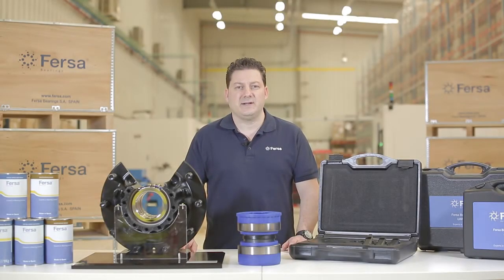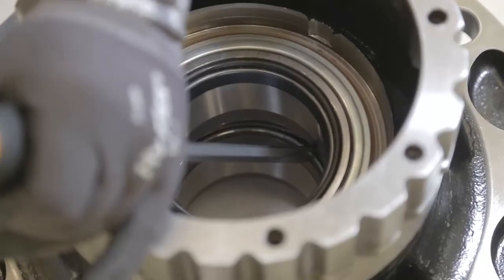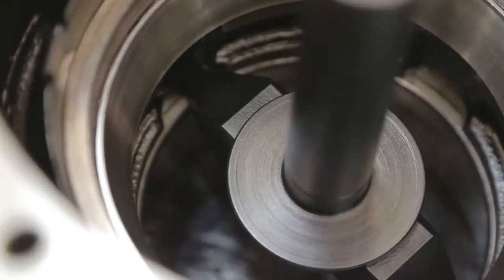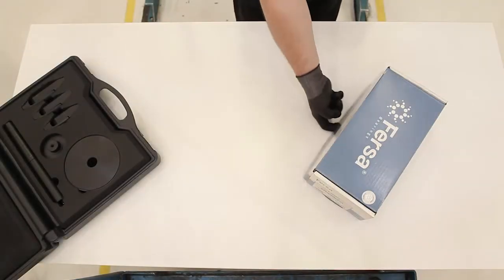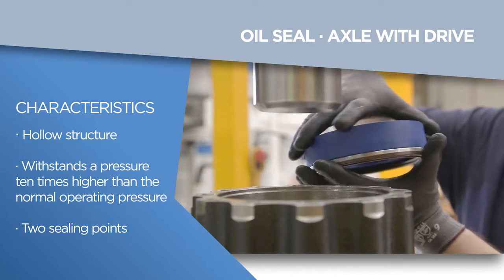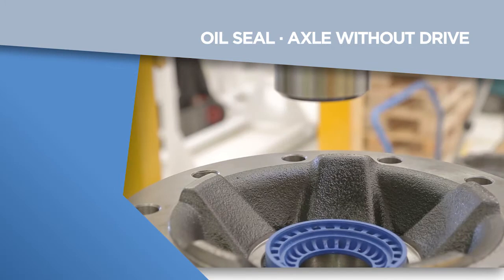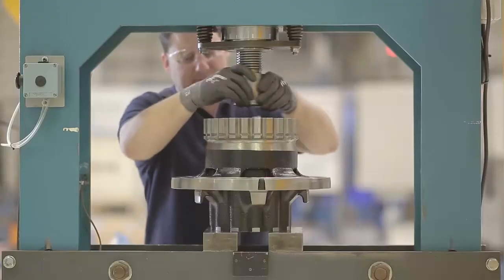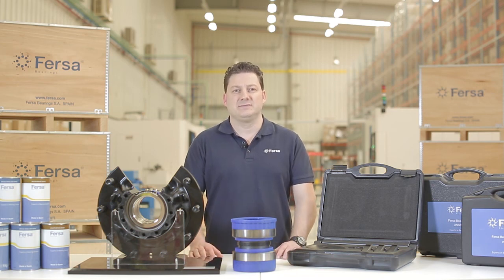Your friend in the workshop: disassembly and assembly of wheel end kit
Disassembly and assembly of a wheel kit (in this case, F20014) in a commercial vehicle's hub.

Fersa Bearings
Experts in bearing solutions